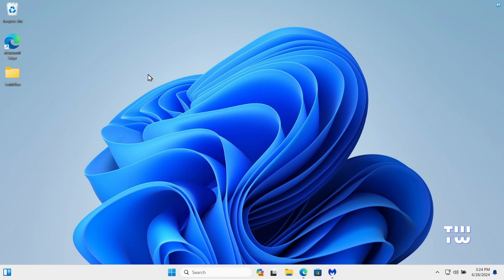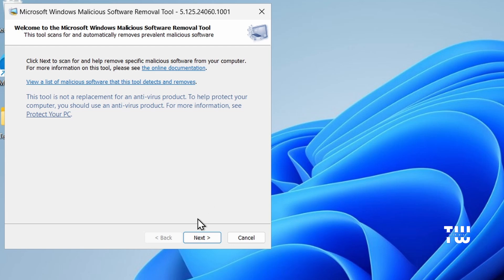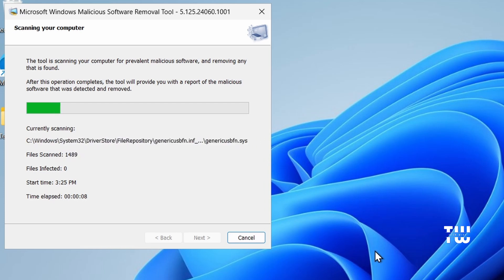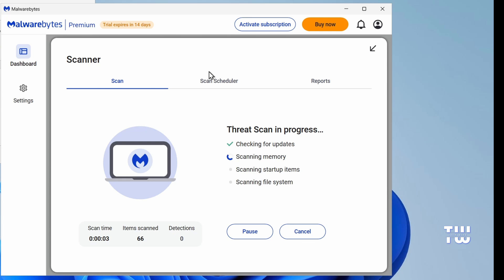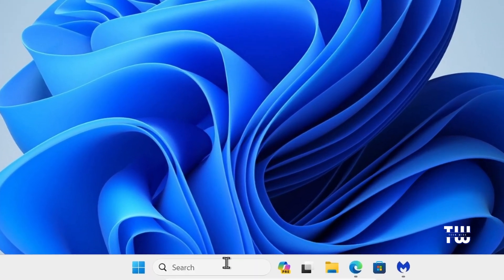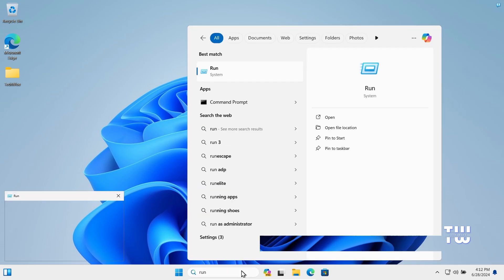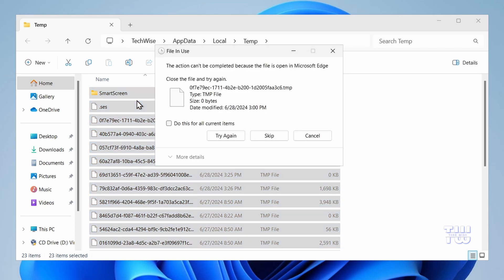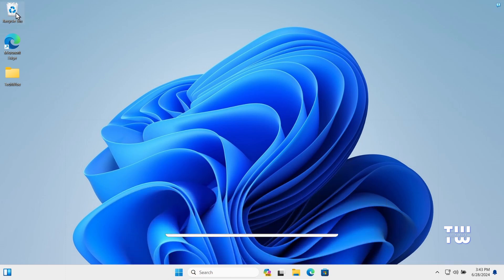How to Delete All Viruses & Malwares from Windows 11 & 10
In this video, I’ll show you three simple steps to remove viruses and malware from your Windows 10 or 11 computer. We'll use the Windows Malicious Software Removal Tool, an additional malware scanner, and clean up unnecessary files. By following these steps, you'll improve your computer's performance significantly.